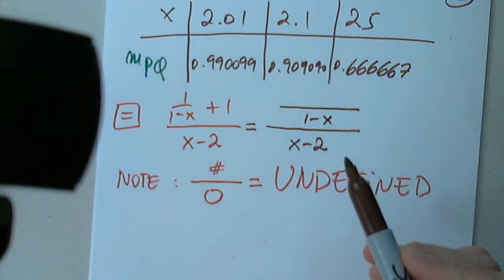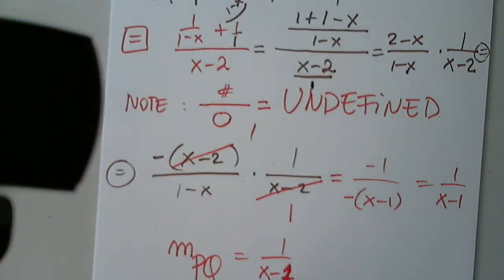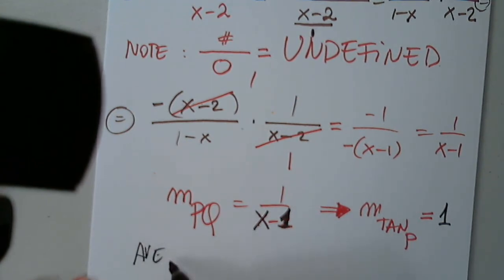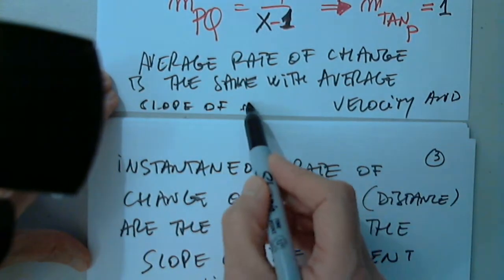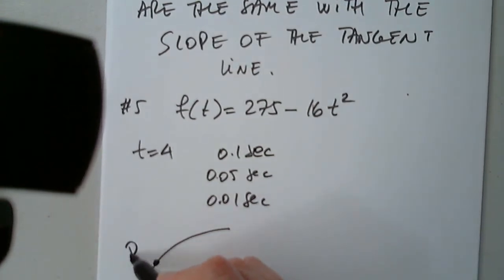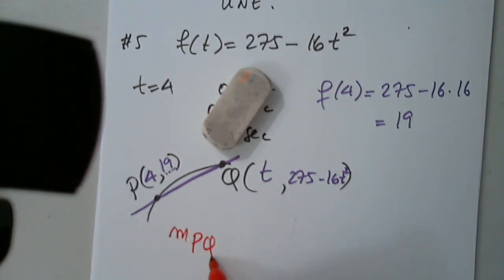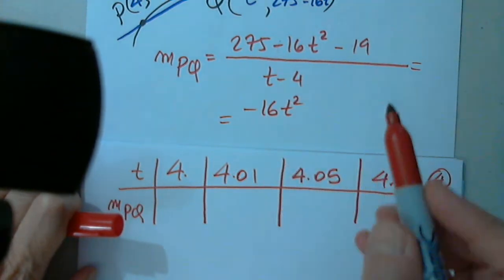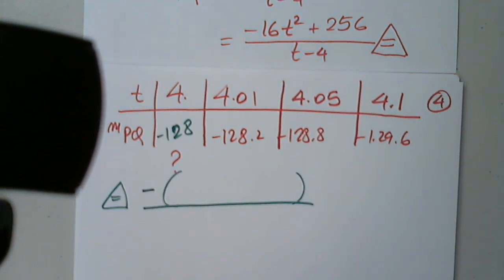MAT 191 2.1 - 2.3 PART 2 AUG 31